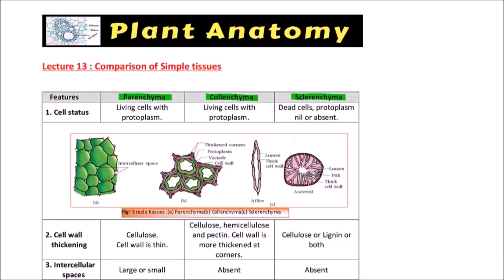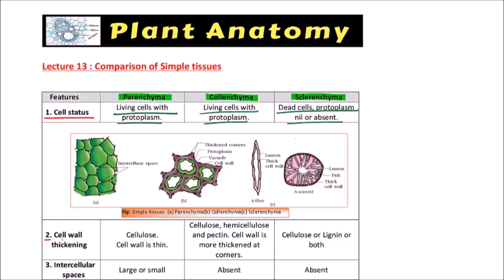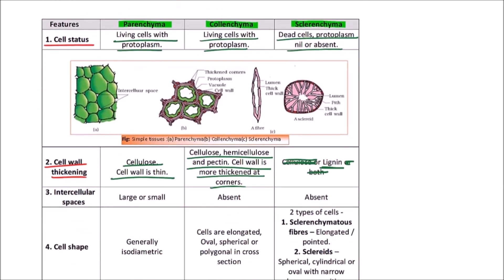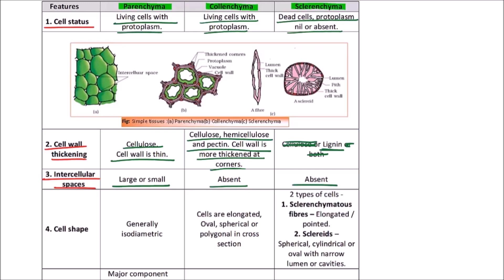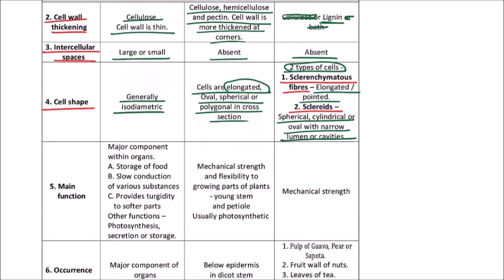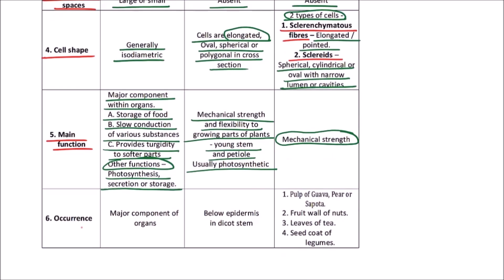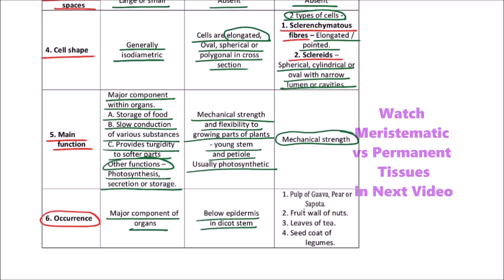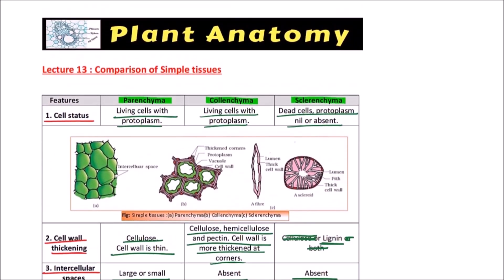Plant Anatomy 13 - Parenchyma vs Collenchyma vs Sclerenchyma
In this video on Plant Anatomy, differences between Parenchyma, Collenchyma and Sclerenchyma are discussed.